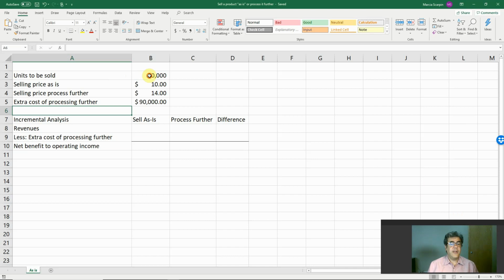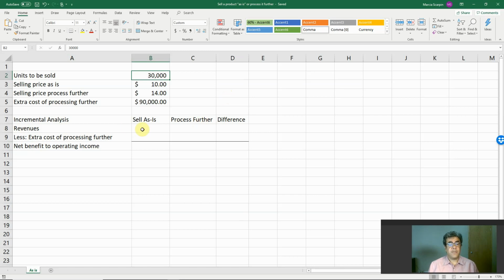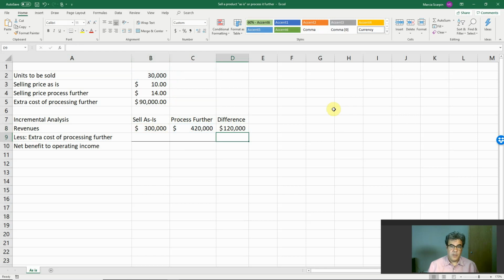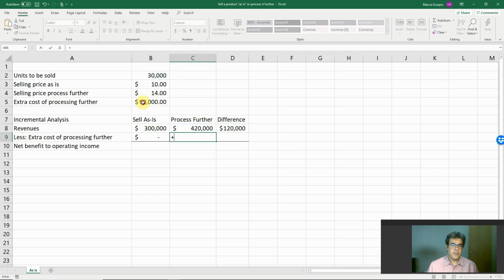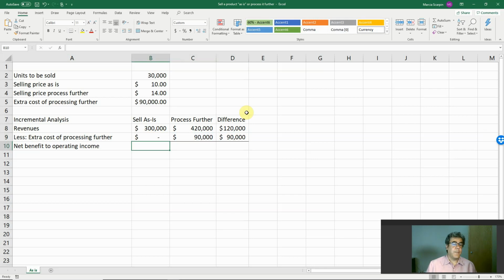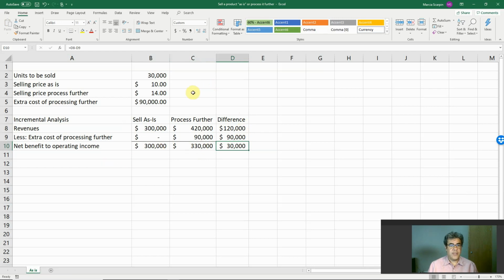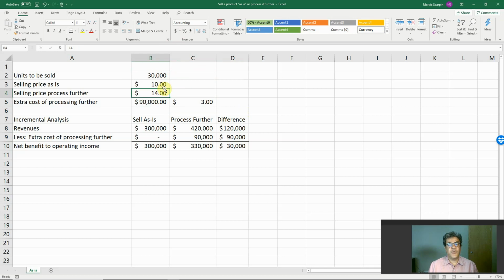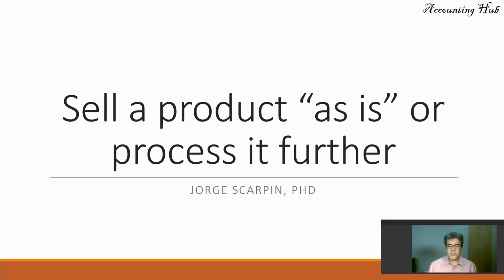Sell a product “as is” or process it further